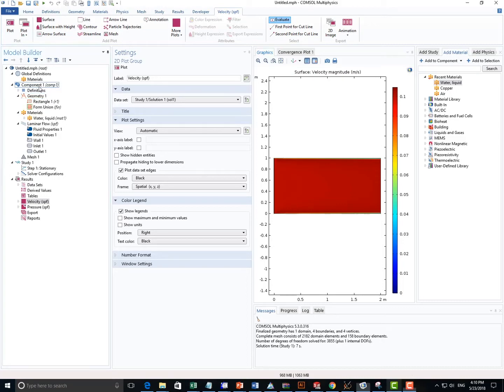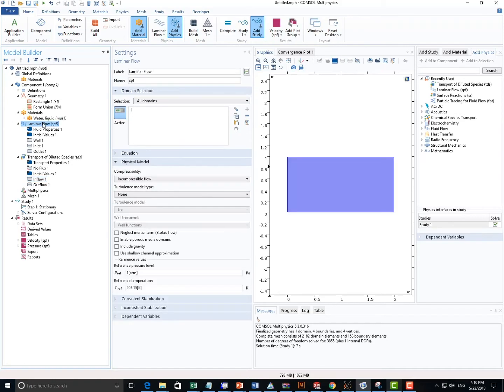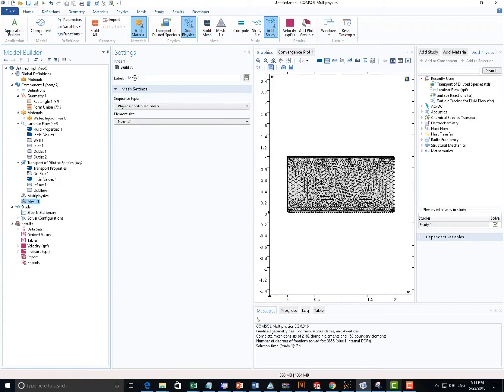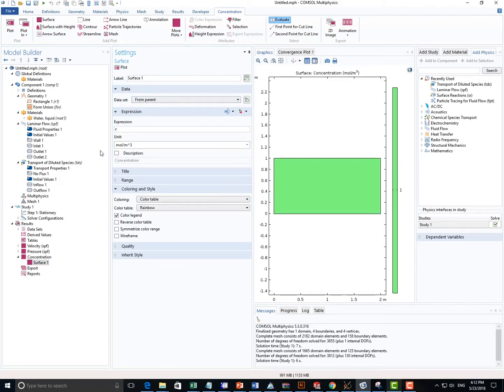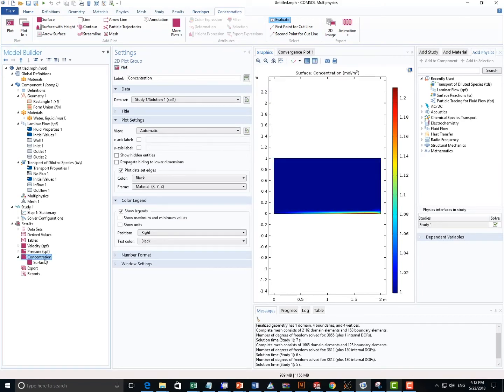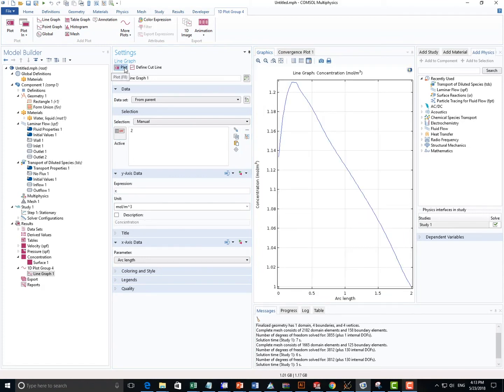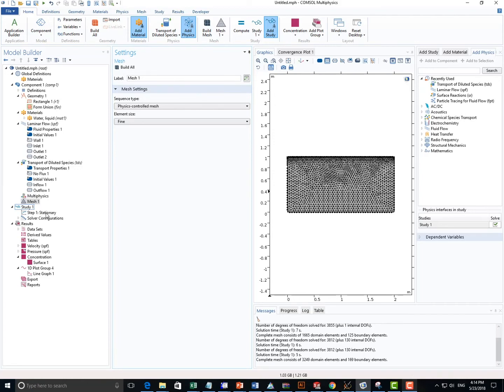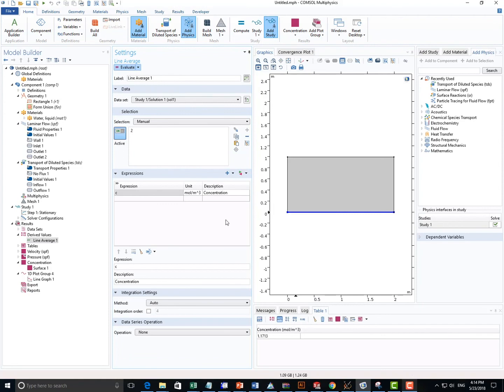Comsol 5.3 Tutorial for beginners | Adding Transport of Diluted Species | RO Membrane simulation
Hi, If you want to know how to set up laminar flow, watch my previous video on this channel!